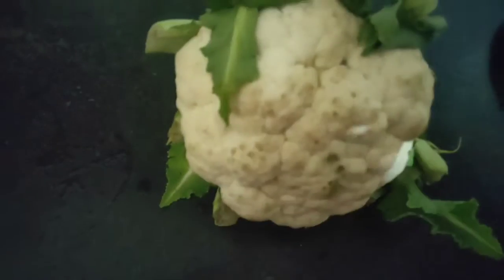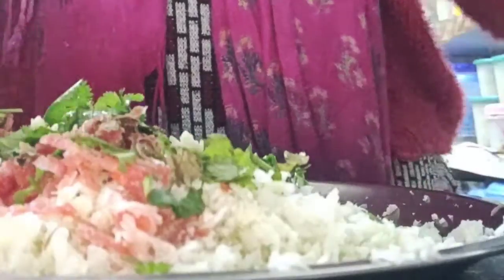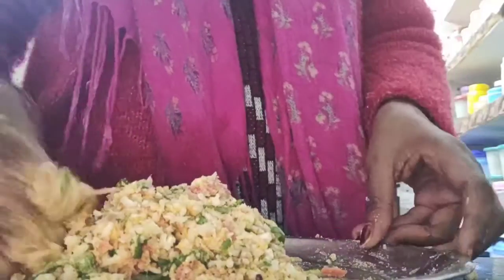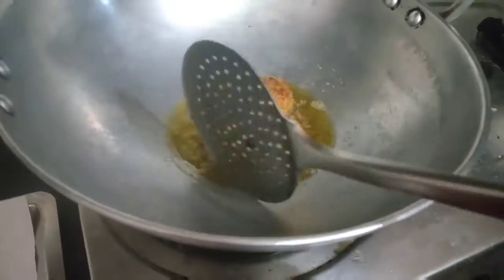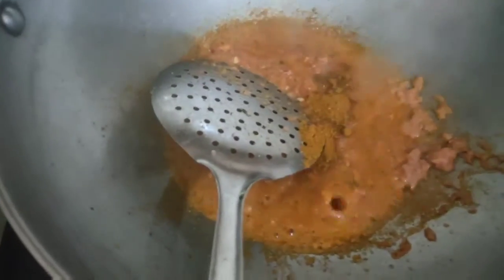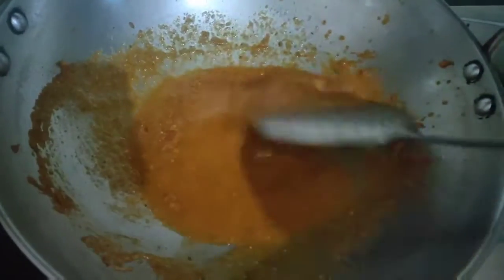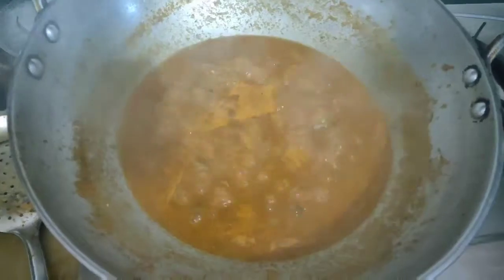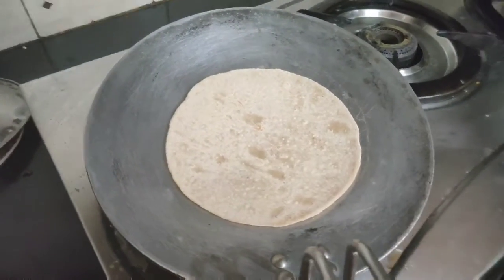एक बार इस तरह से गोभी की सब्जी बना कर तो देखिए। |बेसन गोभी की लाजवाब सब्जी|Gobi Kofta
About.

hello friends in this video I am sharing a gobi sabji recipe if you find a same process to making a gobi then definitely try this one I hope it is useful for you all it is very delicious and healthy so you like my content then please like my video thank you so much.

plz support to my channel

your suggestion to my comment box.

my other videos link are here...

my makeup videos

my hair care video

skincare video

👉follow me on helo app
      " anupama secret logic"

👉    Facebook username
              "secret logic"

thanks